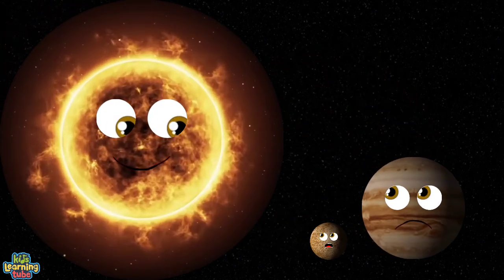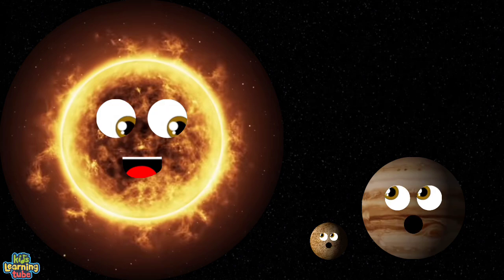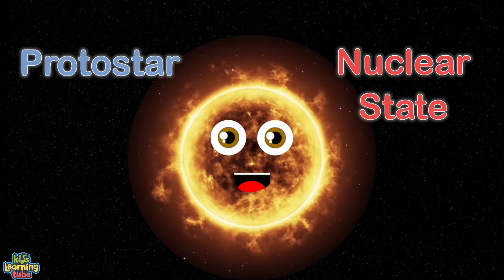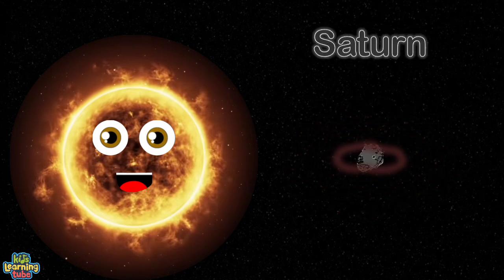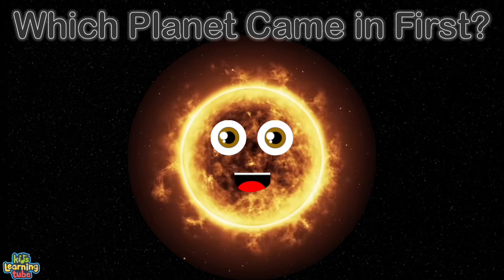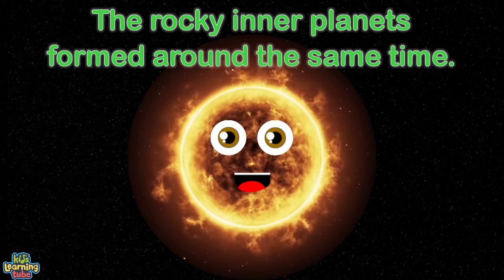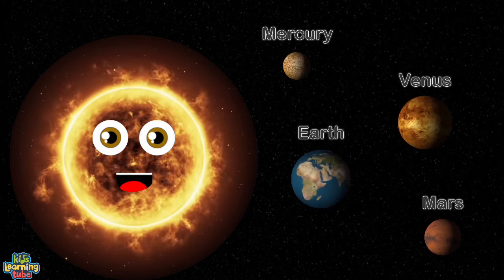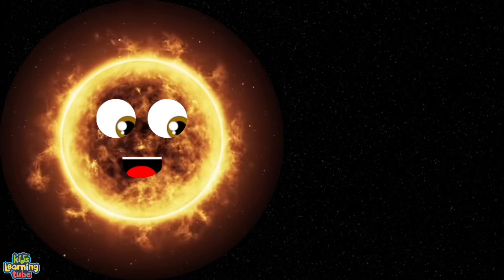KLT Which Planet Formed First? Classic Remake (FULL VIDEO)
NOTE: All material in this video ALL belongs to KLT, and NOT me!

Another "cartoon" remake, I... I guess. 🤷